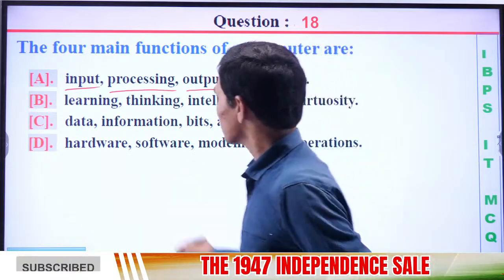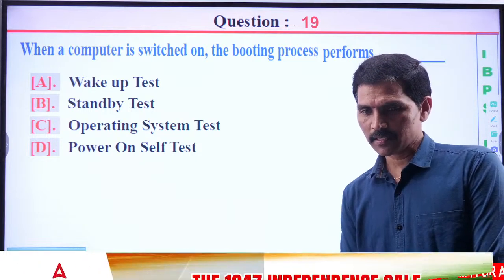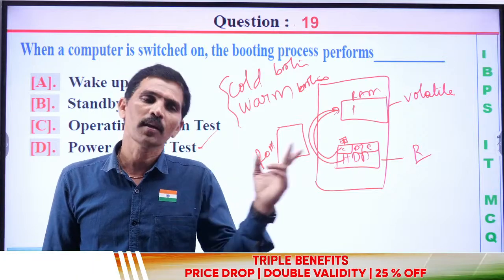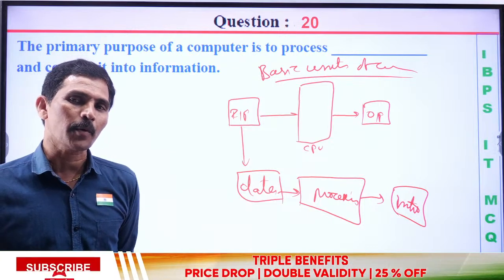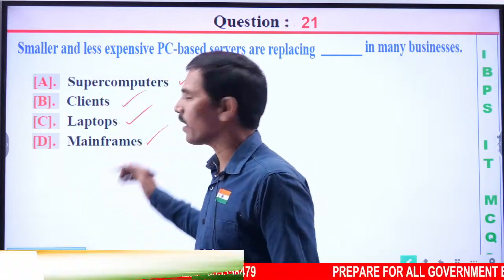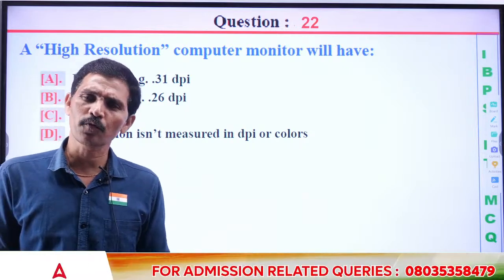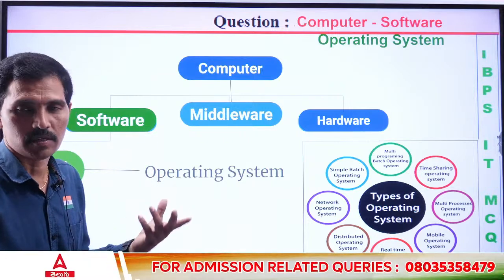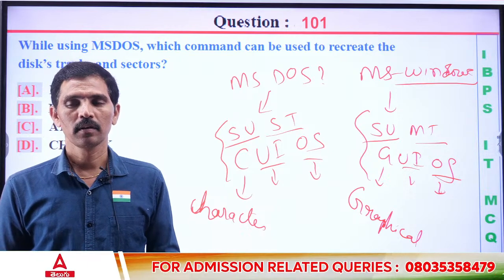IBPS, RRB & All Competitive Exams | COMPUTER AWARENESS | IMPORTANT MCQS | BY JALANDHAR SIR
Adda247 Telugu is India's Best Government Exam Preparation Channel in the Telugu language.